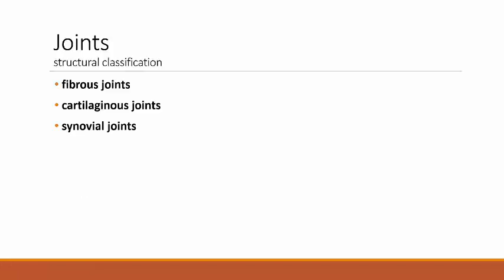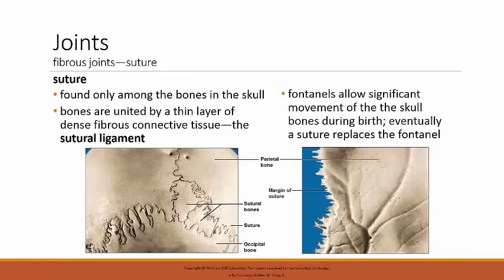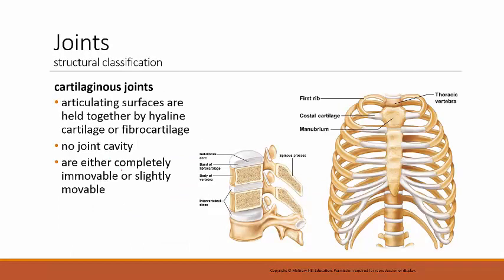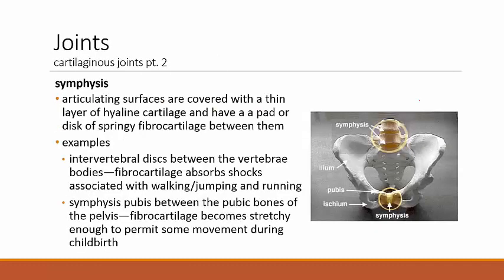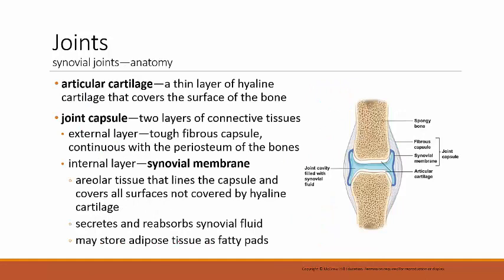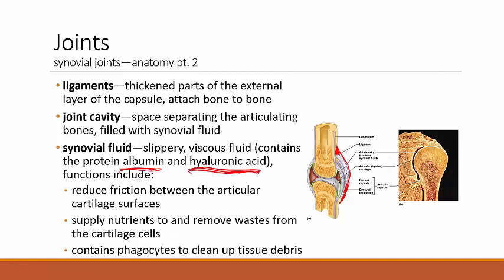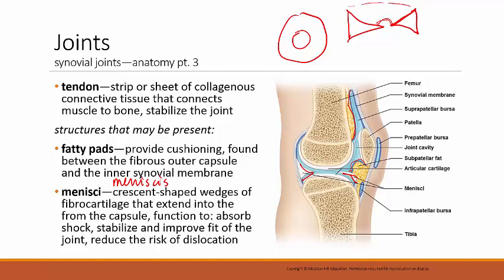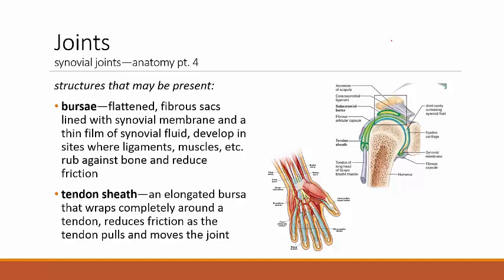Fall 2015 Chapter 8.2 Joints: Structural Classification